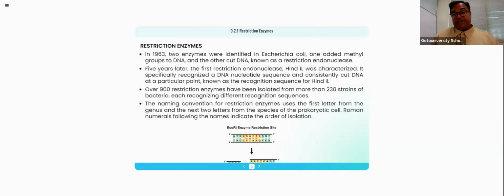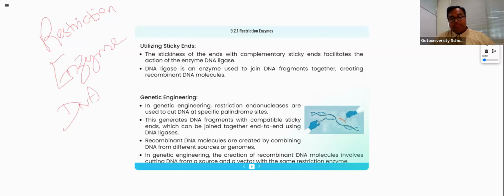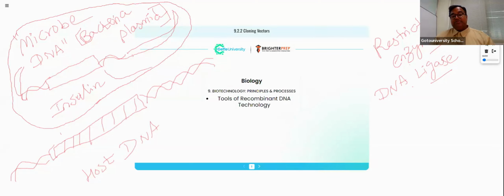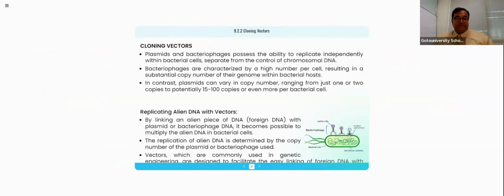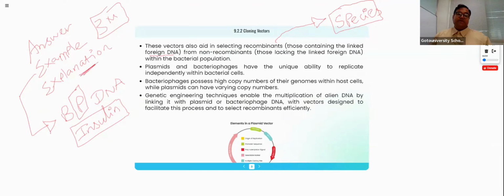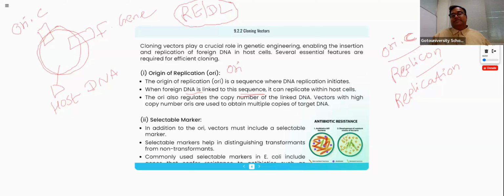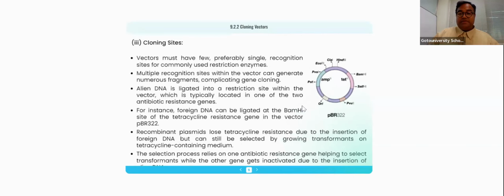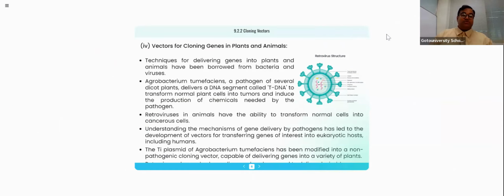In-Depth Guide to Tools of Recombinant DNA Technology - CBSE Class 12 | Gotouniversity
Chapter No. 9 - Biotechnology Principle and Processes
Topic: Tools of  Recombinant DNA Technology |  Biology

Today, we're delving into the fascinating world of recombinant DNA technology, the backbone of genetic engineering. Recombinant DNA technology allows scientists to manipulate DNA, splice genes, and create novel genetic combinations, leading to groundbreaking discoveries and innovations. Join us as we unravel the tools behind this revolutionary technology!

What is Recombinant DNA Technology?
Recombinant DNA technology involves combining DNA from different sources to create new genetic sequences. This technology has revolutionized fields such as medicine, agriculture, and biotechnology by enabling the production of genetically modified organisms (GMOs), recombinant proteins, and gene therapies.